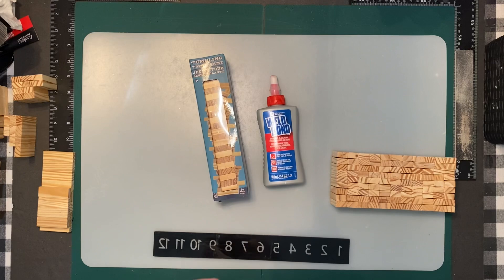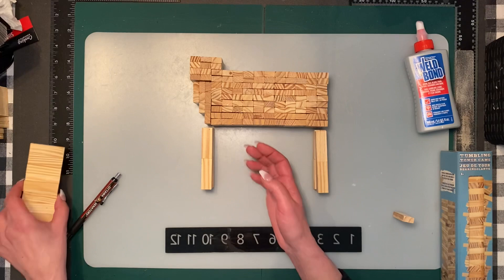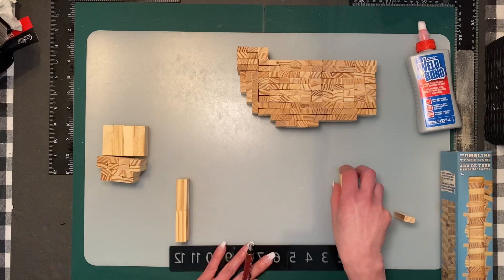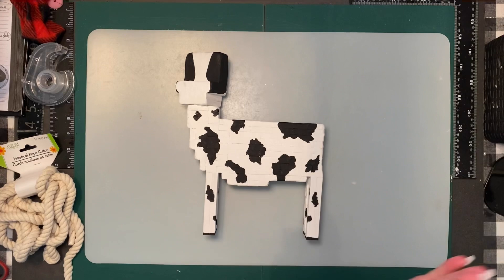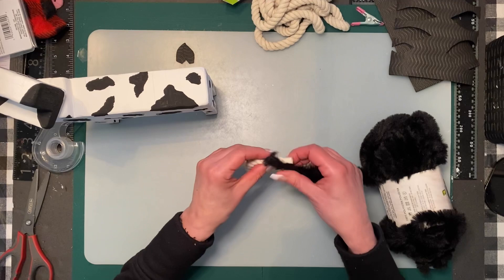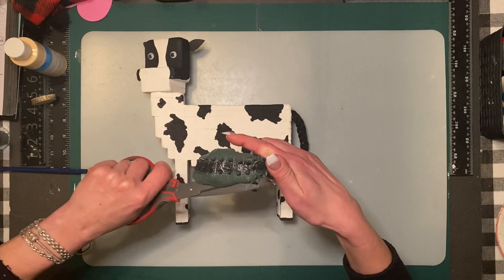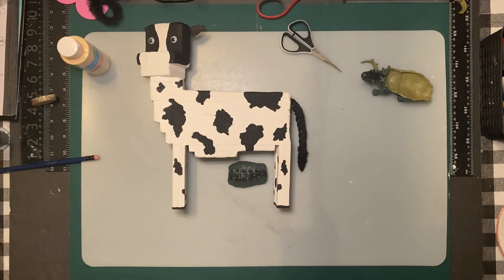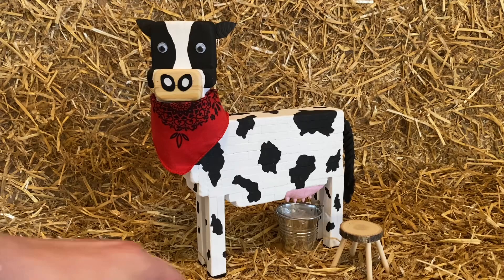Dollar Tree 🌲 Jenga Block Cow 🐄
Here's my jenga block cow, made with Dollar tree blocks. I used 174 blocks to make it.